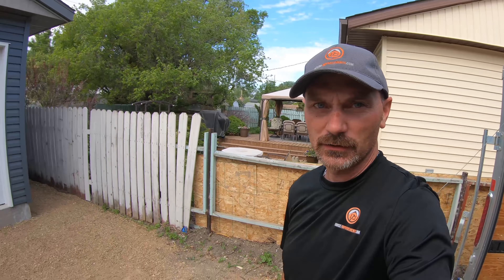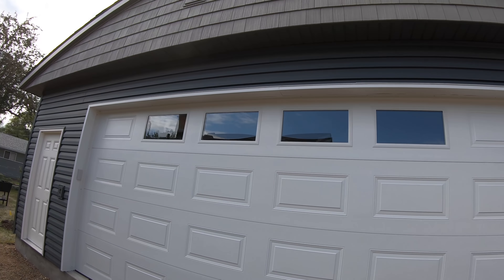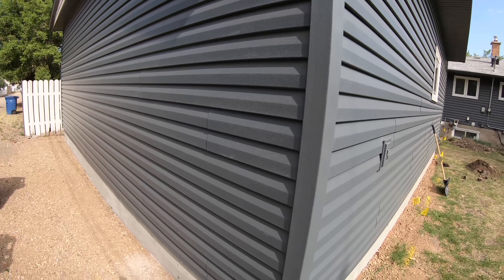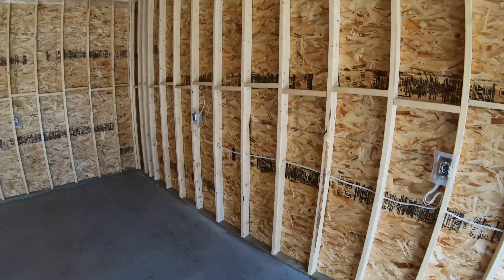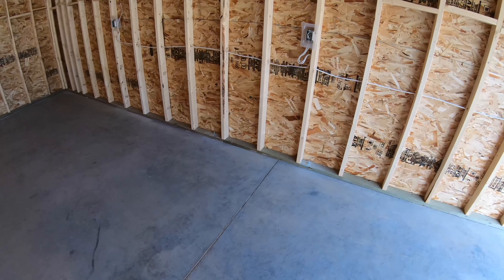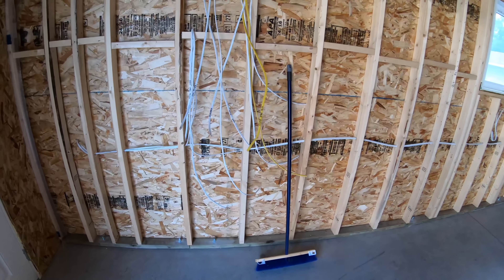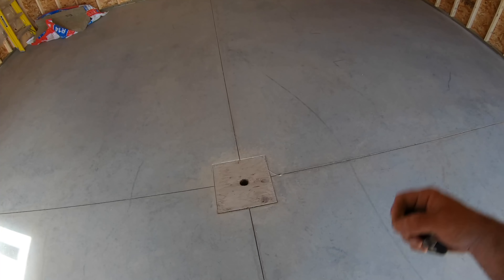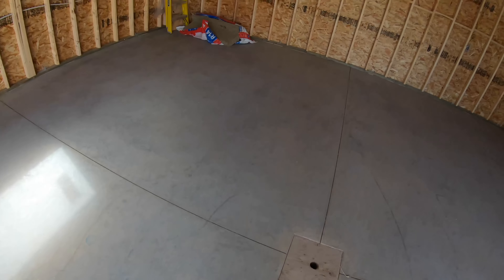Garage Vlog Day 15 DONE!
It's a wrap! So it's now day 16 technically (day 15 for the videos because of a technical difficulty). The garage is done, what do you think of it?

 Exterior Products Used:
Gentek vinyl siding D4.5 "Midnight surf"
Gentek soffit and fascia  "slate"
Kaycan Perfection shingle siding "smoke"